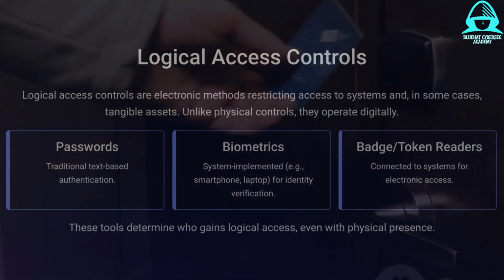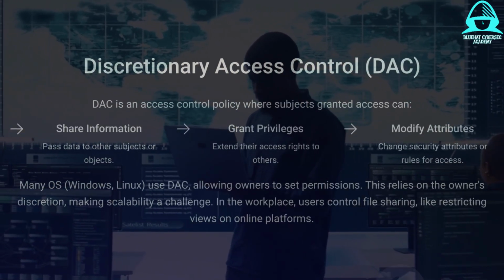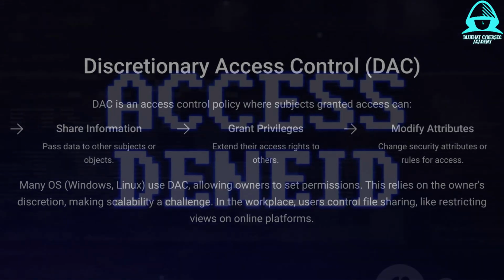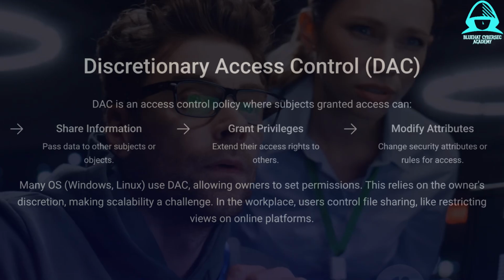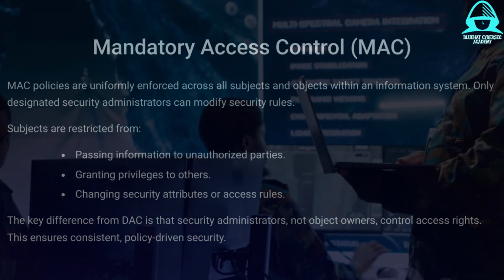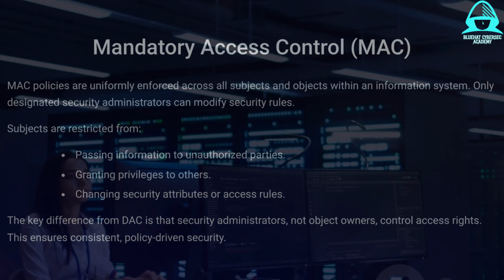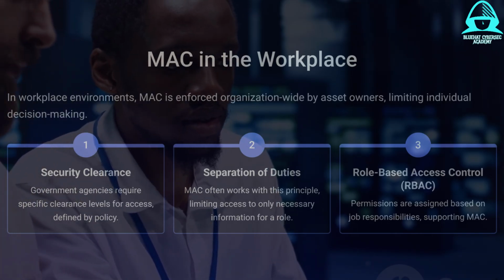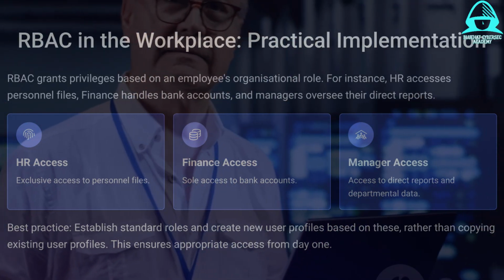Logical Access Controls Explained | DAC, MAC & RBAC | 1.3.6 Domain 3 CC Exam Preparation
In this video, we dive deep into Logical Access Controls, a crucial part of Domain 1 (Security Principles) of the ISC2 Certified in Cybersecurity (CC) Exam. You’ll learn about:
✅ Logical Access Controls
✅ Discretionary Access Control (DAC)
✅ Mandatory Access Control (MAC)
✅ Role-Based Access Control (RBAC)
✅ Real-world workplace examples of DAC, MAC, and RBAC

Whether you’re preparing for the ISC2 CC Exam, starting your cybersecurity career, or looking to understand access control fundamentals, this video is a must-watch!

Chapter:
00:00 Intro
00:58 Logical Access Controls
01:49 Discretionary Access Control (DAC)
04:39 Mandatory Access Control (MAC)
06:44 Role-Based Access Control (RBAC)
09:22 Outro

Continue your journey toward becoming a certified cybersecurity professional with our upcoming lessons!